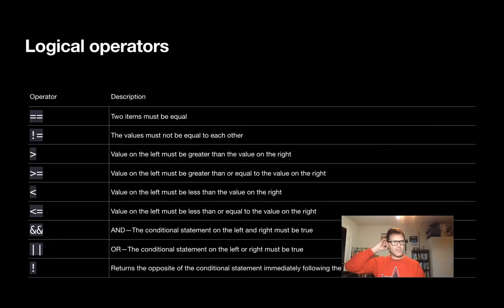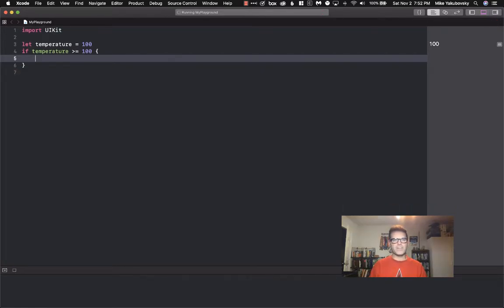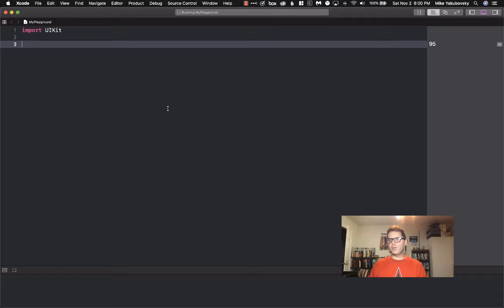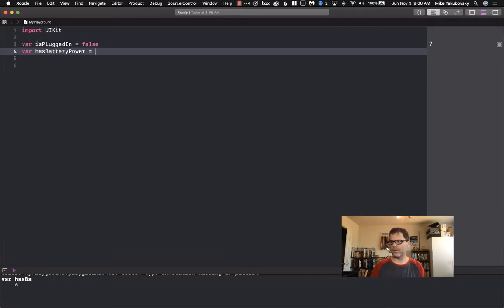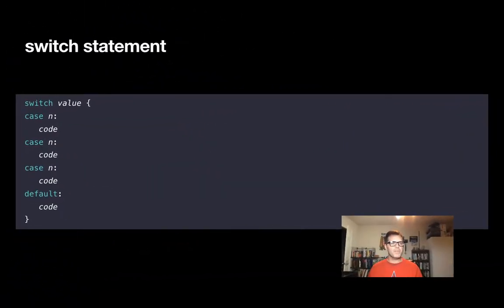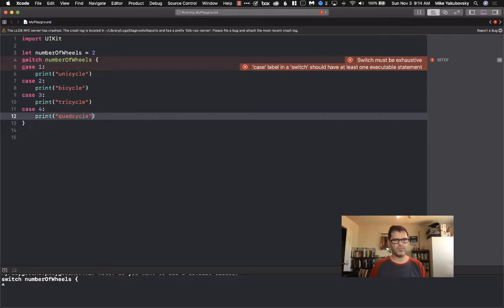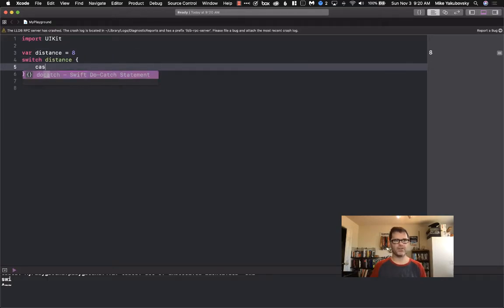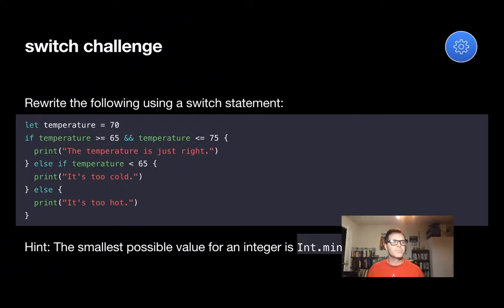AppDev Lesson 1.4 Overview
Run-through of the basics of Unit 1 lesson 4 from the App Development with Swift guide.  Based on Xcode 10